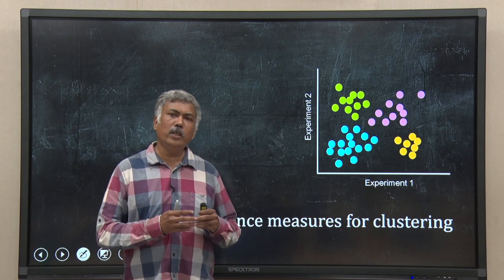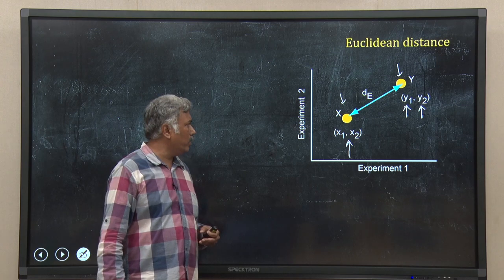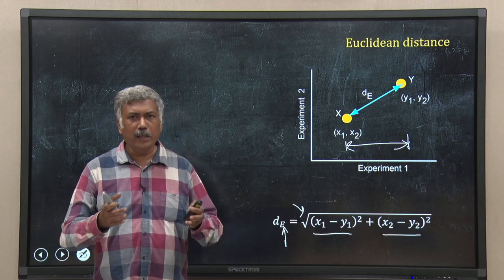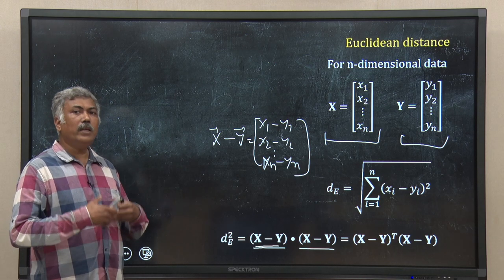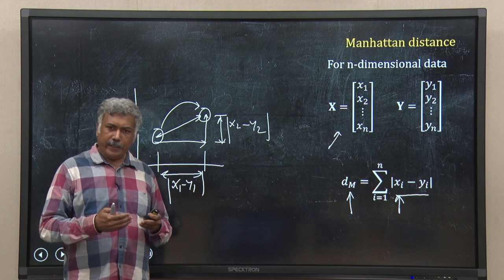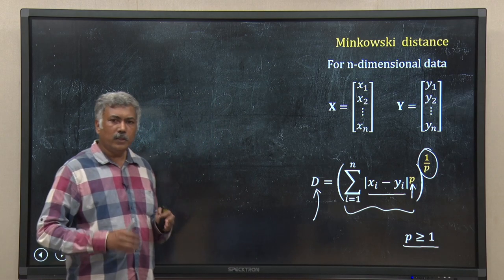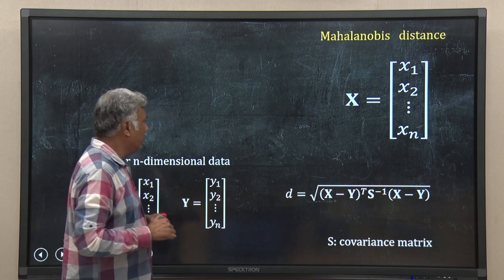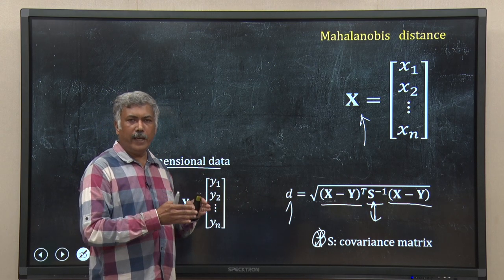Lec 37: Distance mesaures for clustering